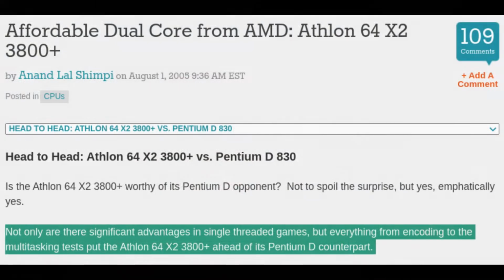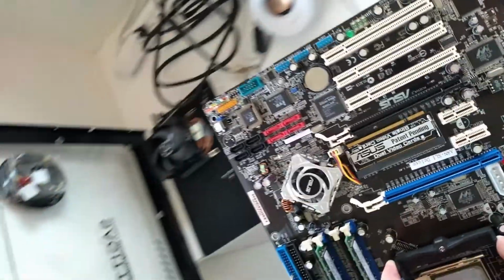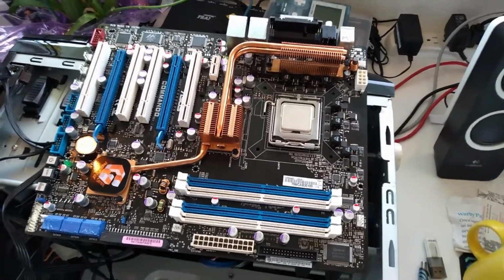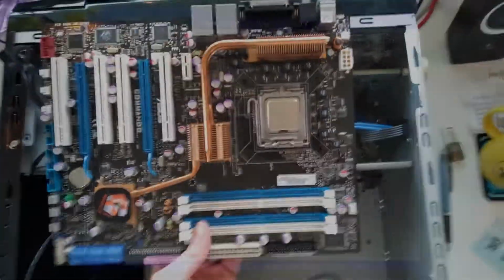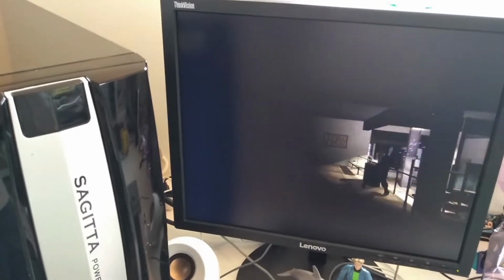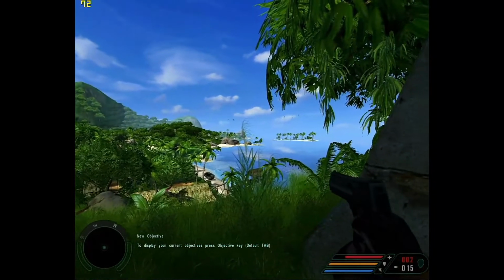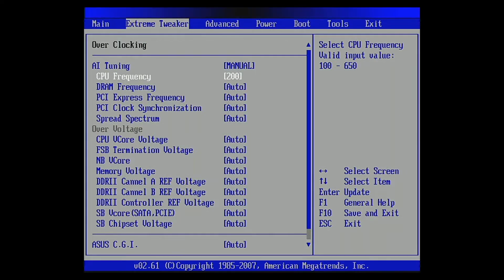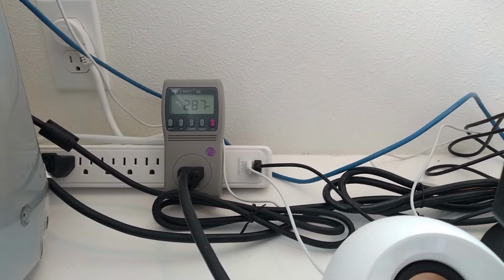This Christmas, Smug & Play Is Giving You the (Pentium) D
It's winter again and thus time for another Smug & Play holiday build. We're picking up right where we left off, testing out Intel's response to the AMD Athlon 64 FX-60 at the heart of last year's January 2006 ultimate Socket 939 build. We hope you enjoy this nostalgic look back at mid-2000s PC gaming and join us for more content with dubious production values next year!

All music heard in this episode comes courtesy of under the Common Creative License.

Hardware Used:
CPU: Intel Pentium D 960 (SL9AP)
Motherboard: ASUS Commando (LGA 775, Intel P965/ICH8R)
GPU: ATI Radeon X1900 XT
Audio: ASUS SupremeFX (ADI 1988B)
RAM: 2x1GB OCZ Platinum PC2-6400 CAS 5
Cooler: Copper-core LGA 775 Cooler from some HP
Case: Raidmax Sagitta
OS: Windows XP SP3
HD: 500GB 7200RPM Western Digital Black

Games Tested:
Far Cry by Crytek, published by Ubisoft
F.E.A.R. First Encounter Assault Recon by Monolith, published by Vivendi
Crysis by Crytek, published by EA

Smug and Play is revisiting the most exciting era in PC gaming by playing through PC Gamer Magazine's famed demo CD-ROMs. In each episode of our YouTube show and podcast we share our impressions of the titles on that month's disc as well as the technological advances that enabled them - all with our trademark smugness.